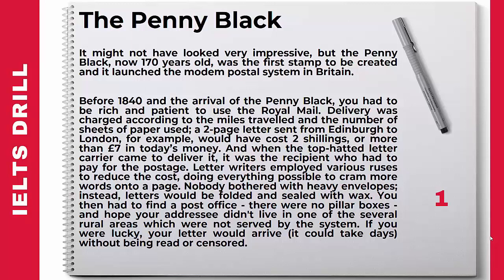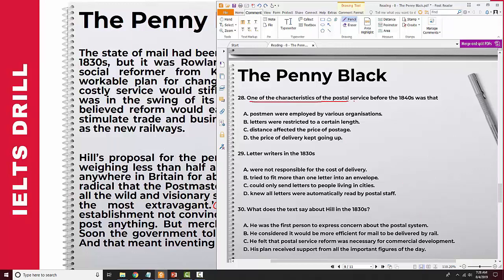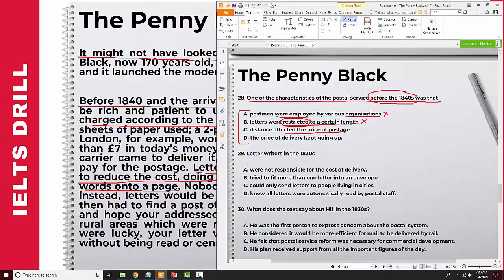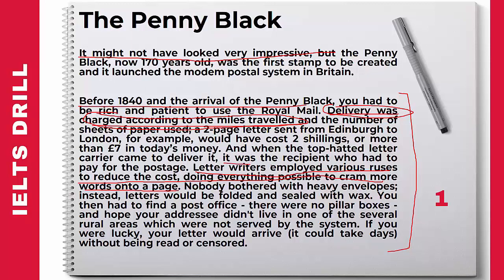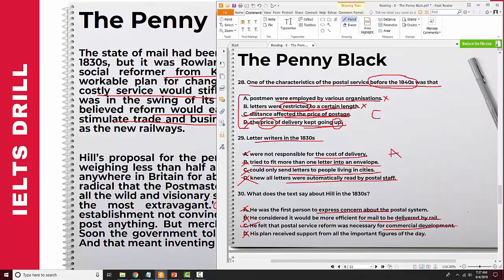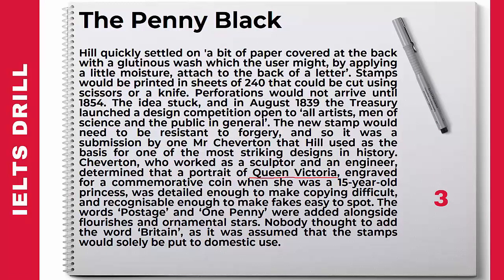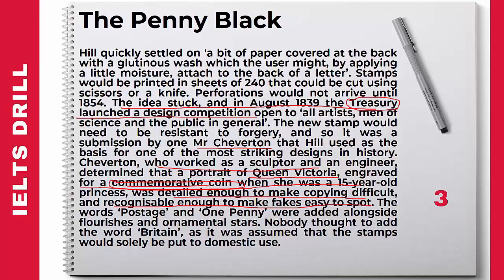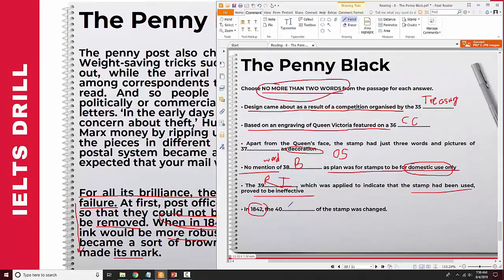IELTS Drill Reading | How To Get The Perfect Score | The Penny Black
Ever worried why you don't score high on the Reading section? If you are far from the perfect score, this video will reveal to you the ideal approach for the Reading section. This approach will work on all Reading sections, any type of passages, and whether you are preparing for the Academic or General Test.

IELTS Drill brings to you the ideal way to prepare for the IELTS. So check out the authentic tips!

Why does this channel exist? Read about my IELTS success stories and more

I will be happy to do on-demand tutorials on your specific IELTS challenges.